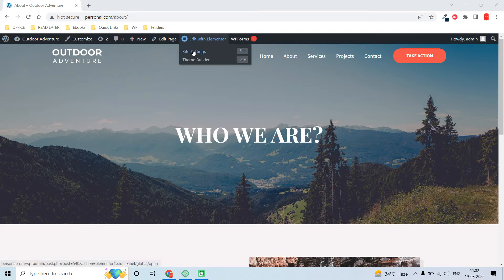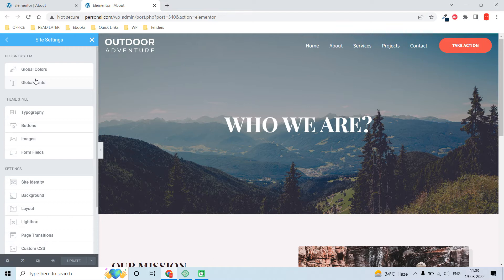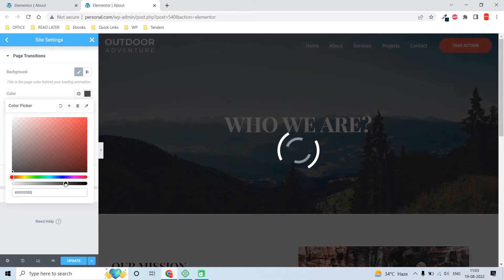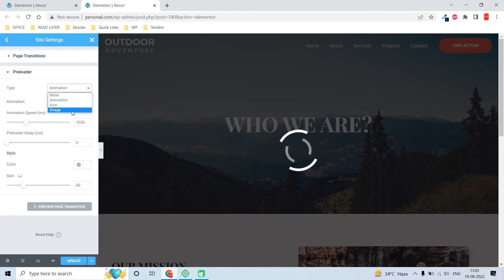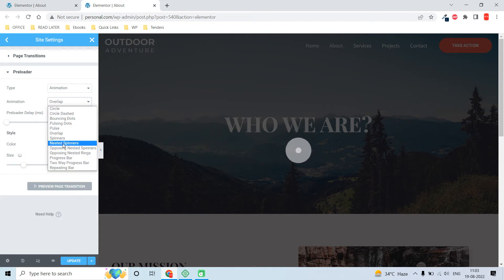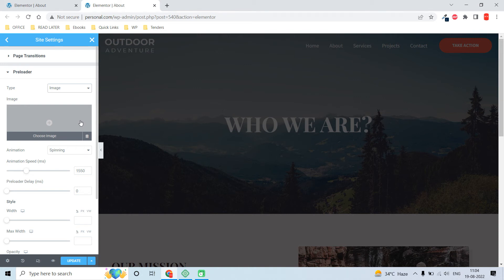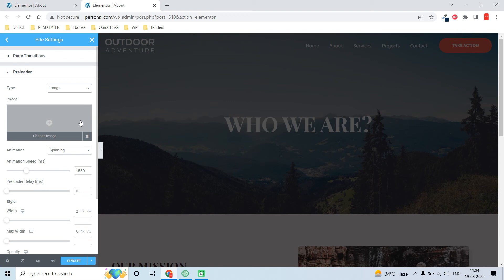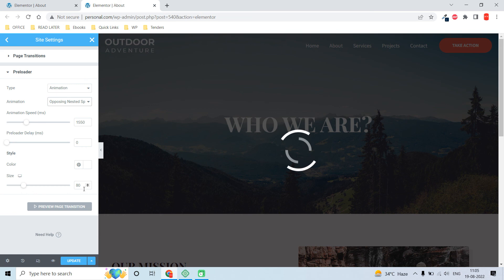How to add Preloader & Page Transitions to your WordPress Website using Elementor Pro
This video shows you how to design preloader and page transitions to wordpress websites using elementor pro without any other plugins or custom codes.

SUPPORT ME